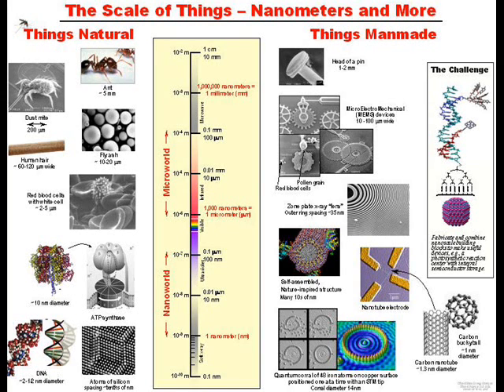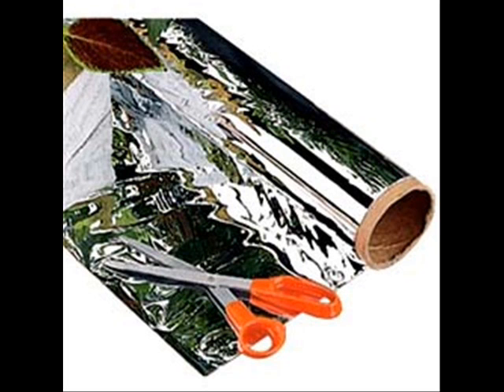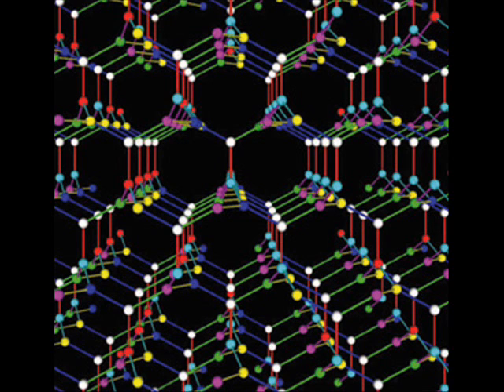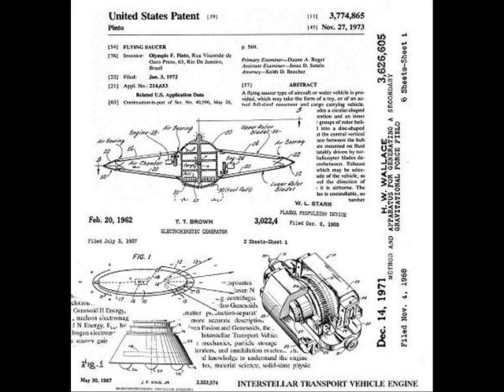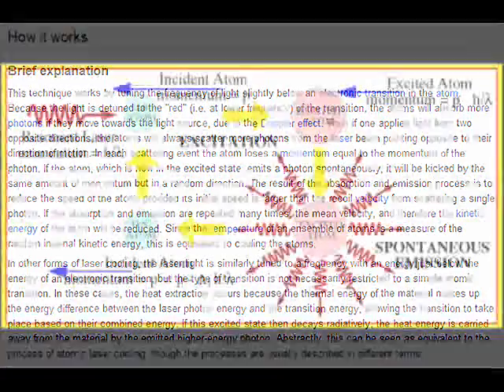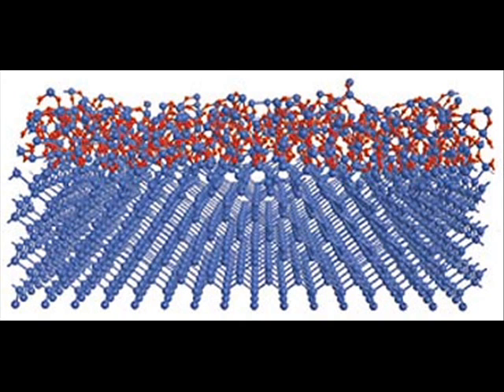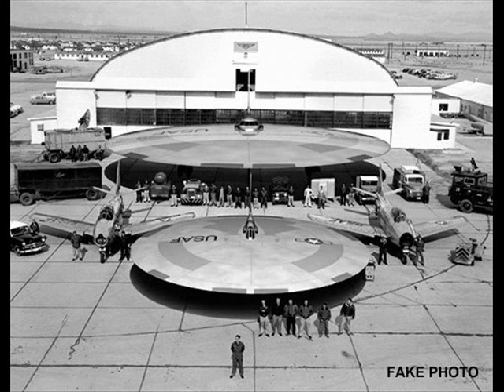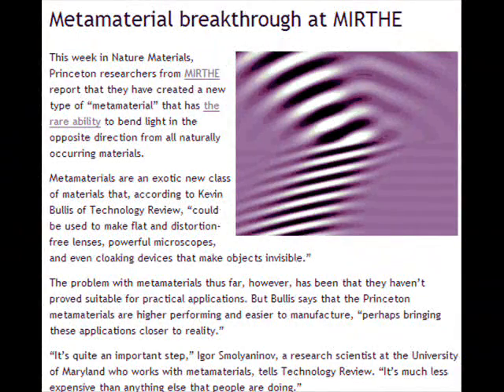NanoEngineering Supermaterials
An introduction to Nano-Science, and NanoTechnology and what it means for the information age! Explanations of current Nanotechnology which has been back-engineered from crashed Alien spacecraft.